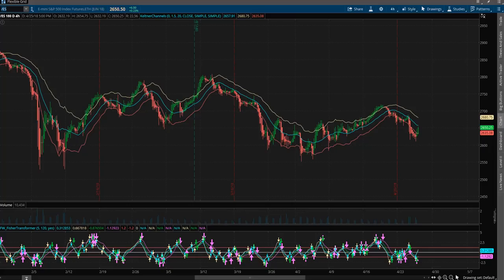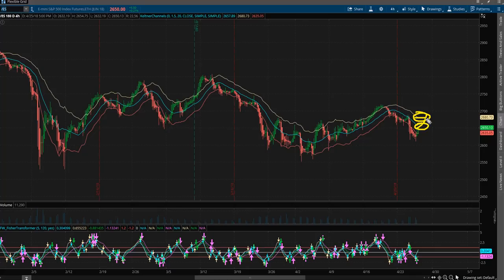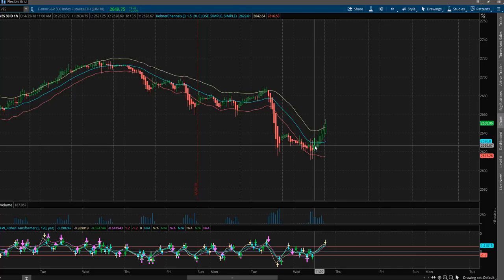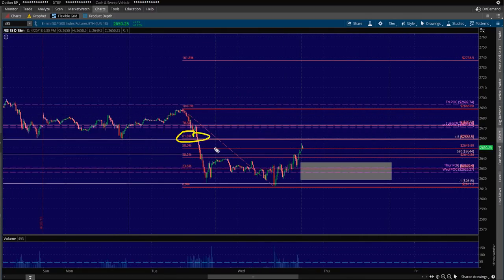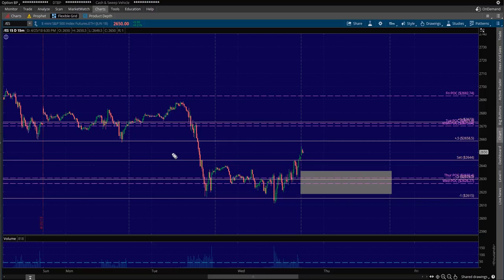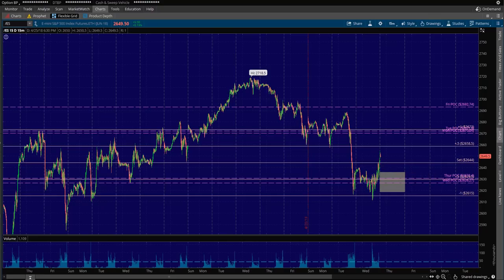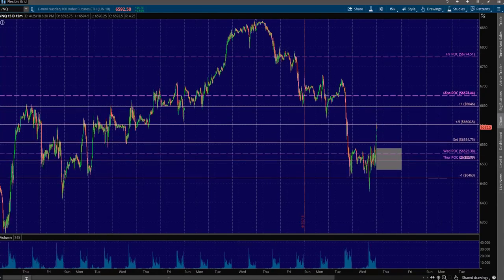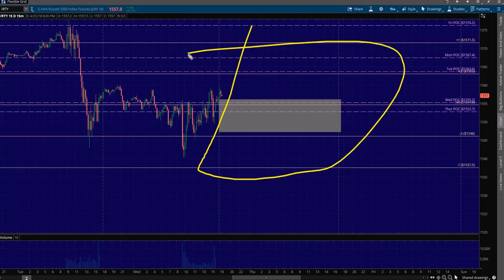NADEX 4/26/18 Trade Plan for S&P 500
Get the course on how to do this, our Trade Plans, our charts and chat room access all right here for only $89.

Not ready for that? We understand.

NADEX
NADEX SIGNALS
NADEX STRATEGY
NADEX STRATEGIES
NADEX TRADING
BINARY OPTIONS